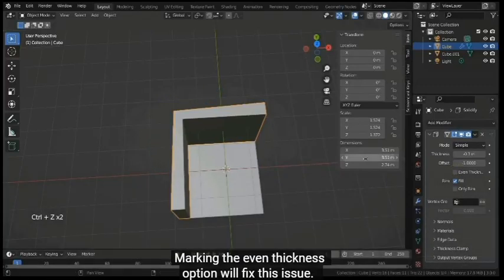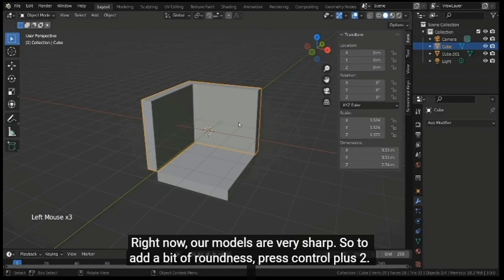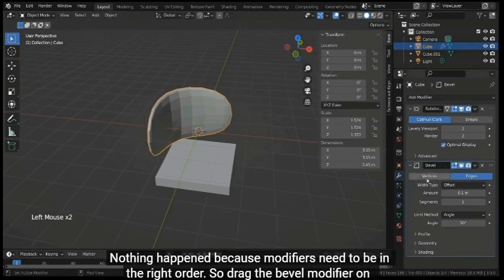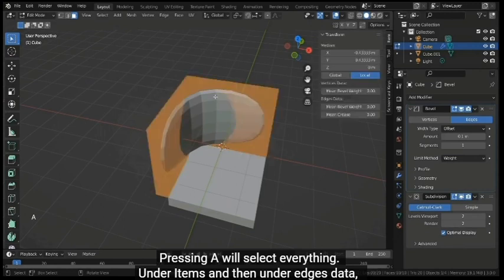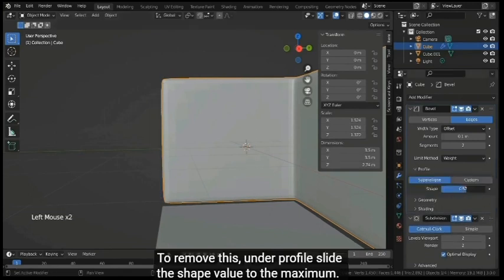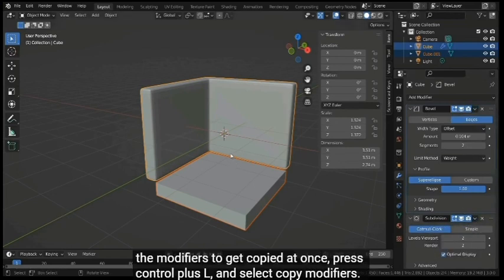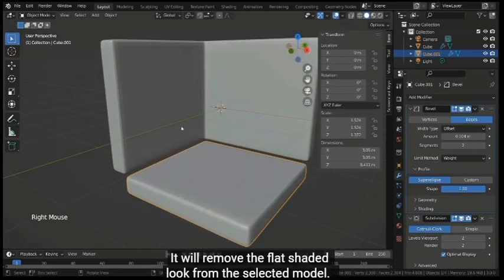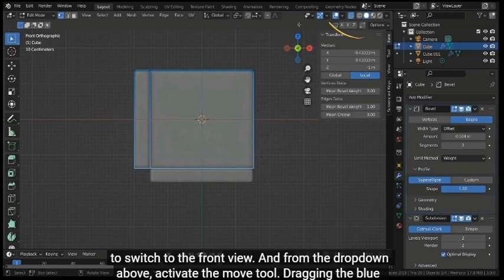Blender 3D Beginner Smooth 3D Living Room part 2